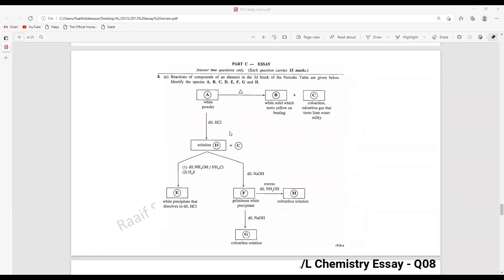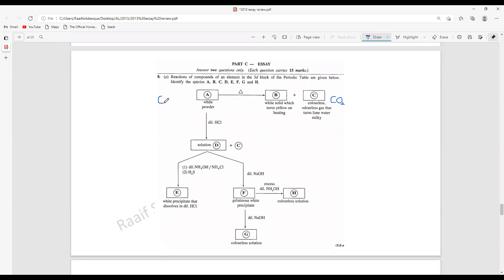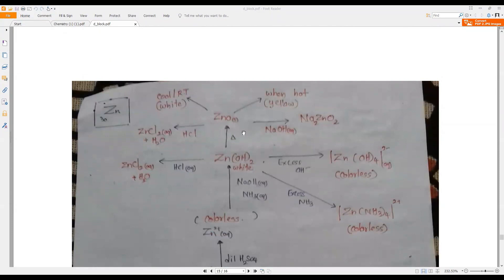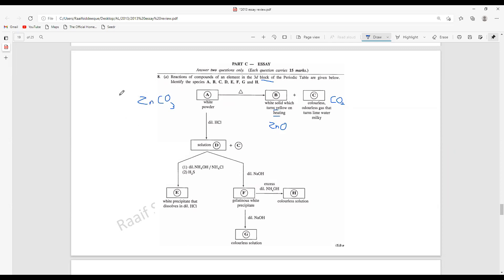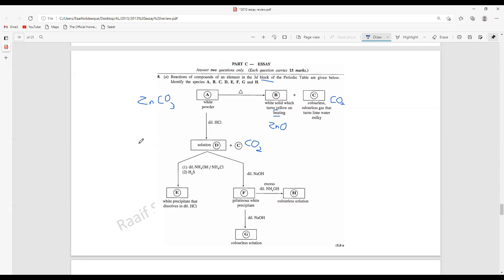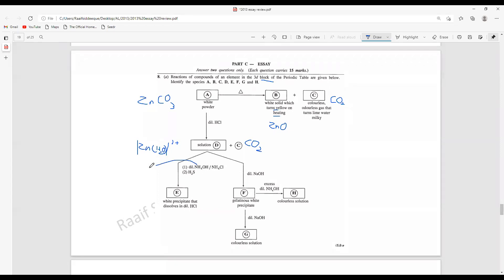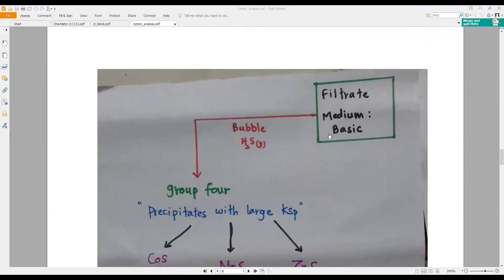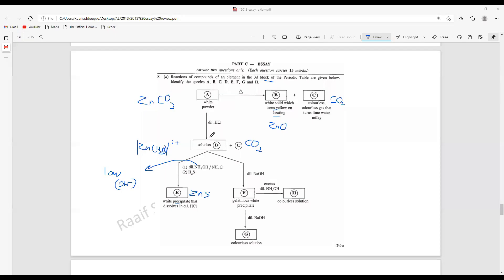2013 A/L Chemistry Essay - Q08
This is the year I sat for the exam. Very informative paper. Covers a lot of theories. Worth trying. I explain more theory in this question